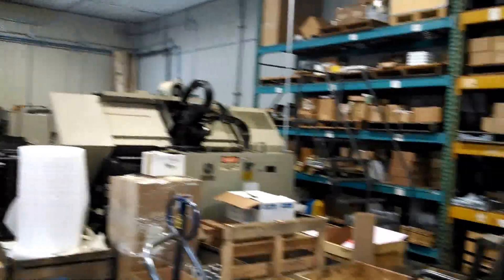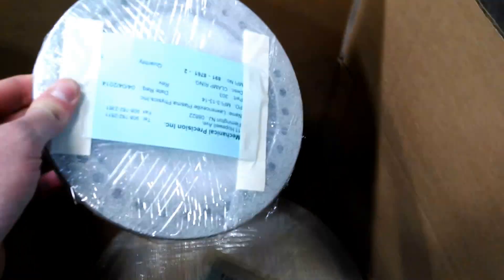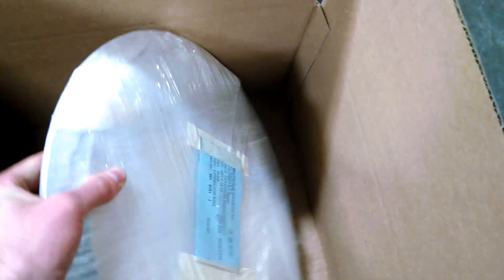Picking up the final stainless steel parts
We talk to Wally Cullen of Mechanical Precision and get our anode clamp ring and cathode adapter bus.